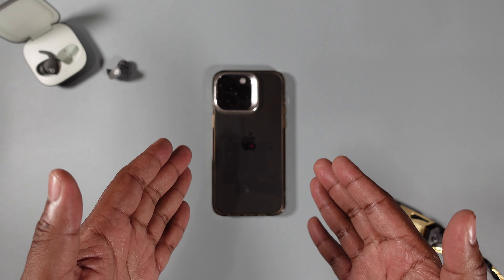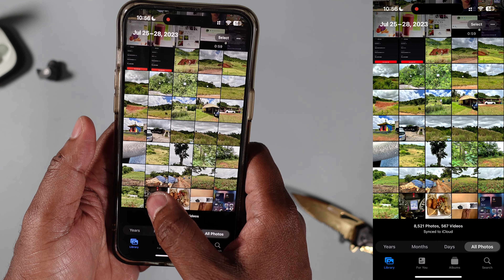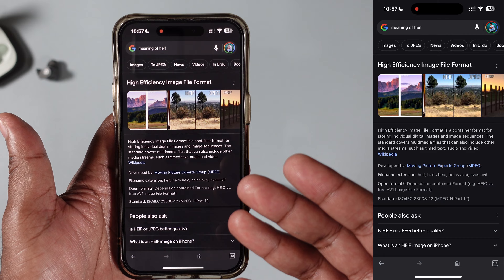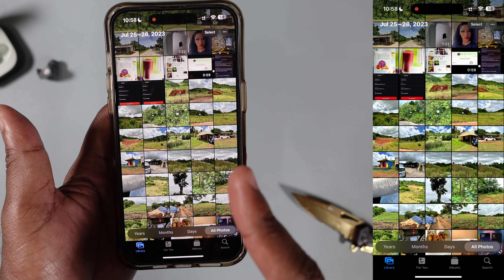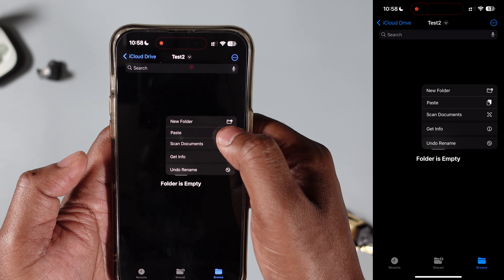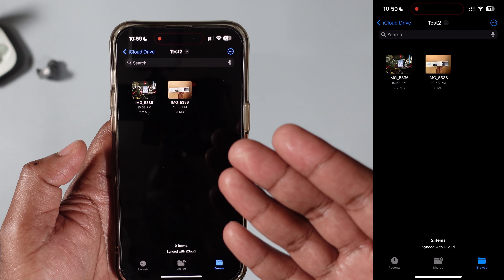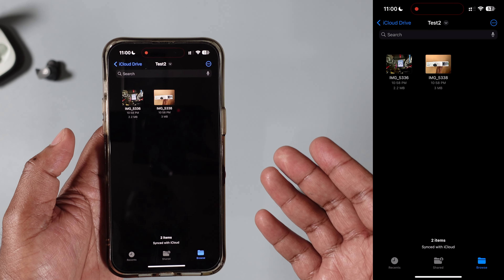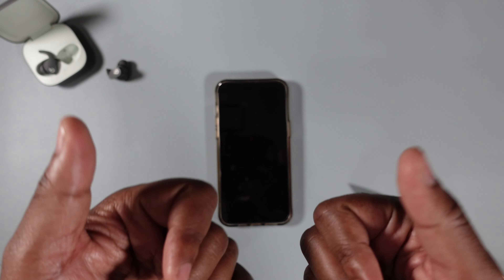Easily Convert HEIF / HEIC photos to JPEG in 5 Seconds (or Less)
I will show you how to view/edit your photos taken on your iPhone on Any Device using this quick and simple method of converting your iPhone Pictures taken with the camera from the native HEIF/HEIC to the universally known and used JPEG format; FREE, EASY, SIMPLE. All you need is your iPhone and this short tutorial video!

Video of How to Copy Your iPhone Photos & Videos IN SECONDS to Any storage device (Without iCloud or iTunes)